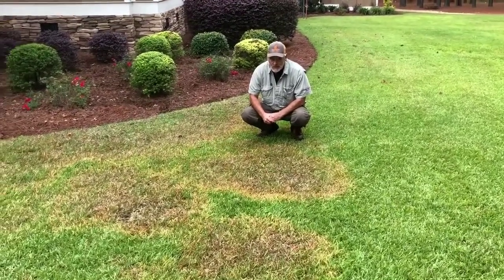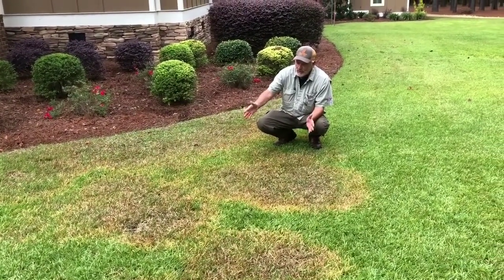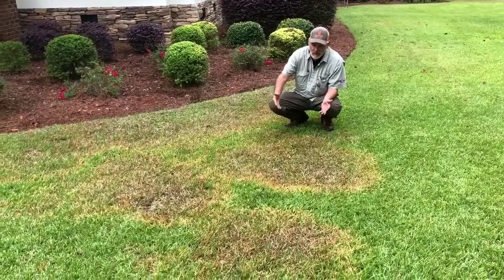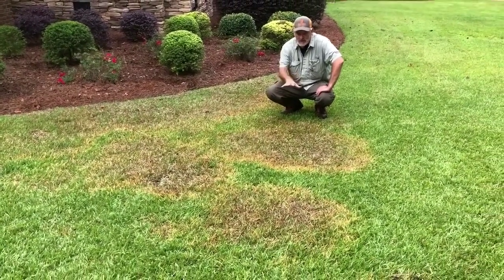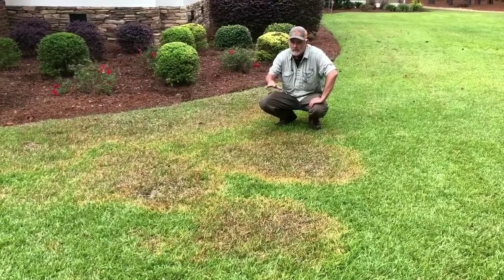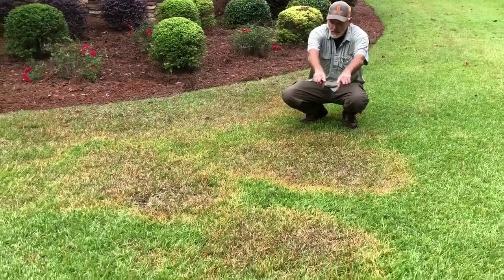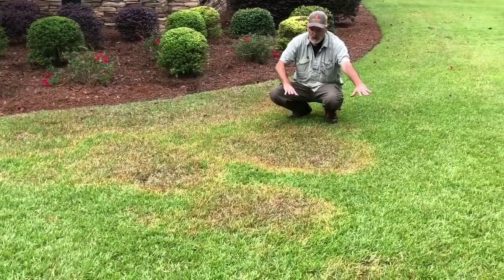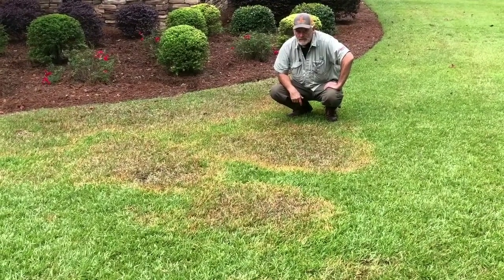Brown Patch- Rhizoctonia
Brown patch in centipede
Statesboro Ga.